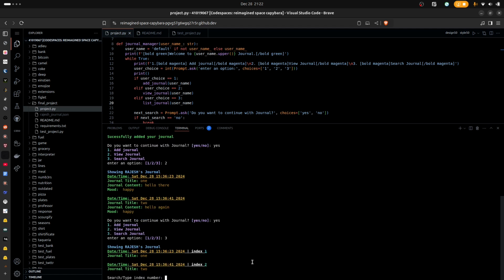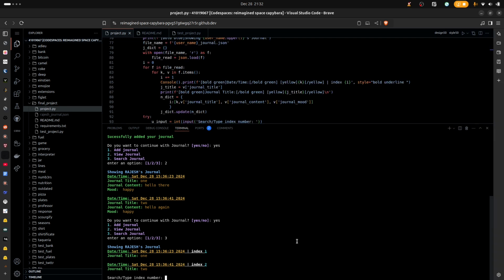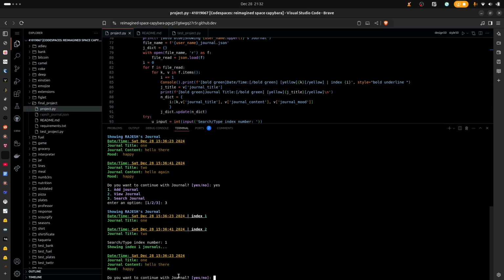CS50 FINAL PYTHON PROJECT | CONSOLE BASED JOURNAL APPLICATION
Console Based Journal Application
Name:  Rajesh Rai
Github username: @jin-raii
Address:  Kathmandu, Nepal